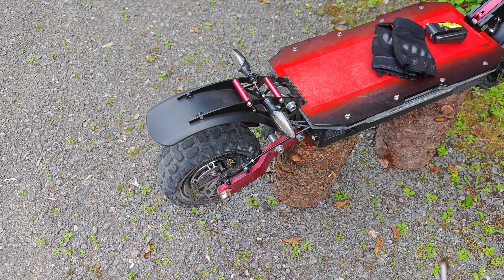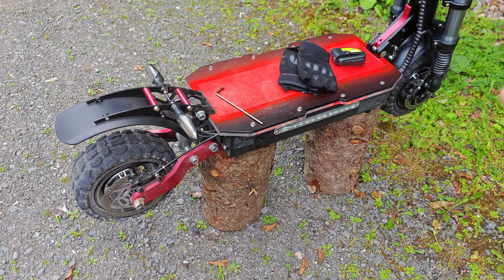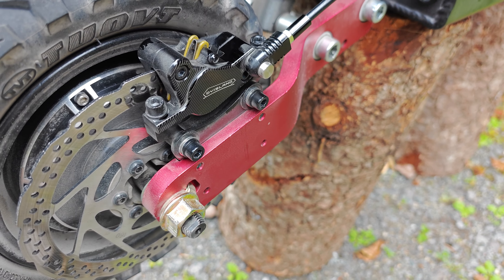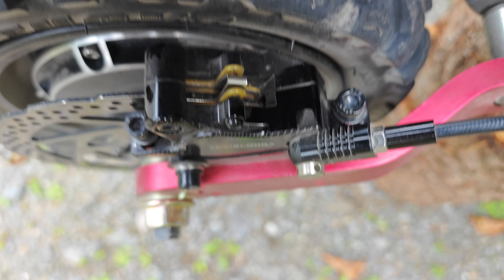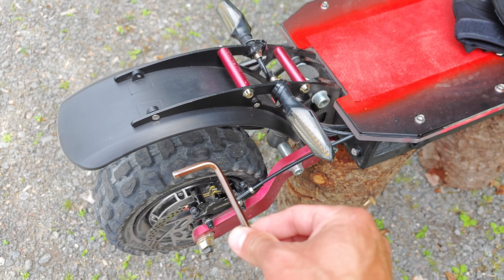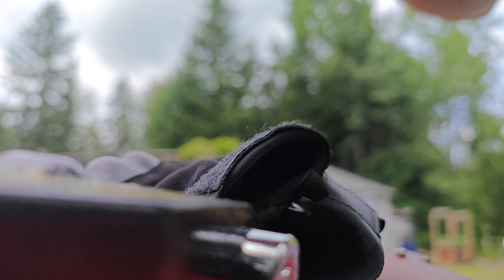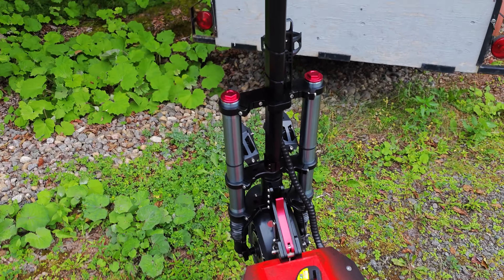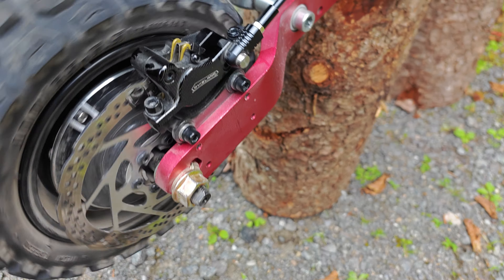How To Fix Annoying Brake Pads Hitting Rotor Electric Scooter/Bike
in this video I will be showing you how to fix annoying ting ting noises from the rotors hitting the brake pads hope you enjoy it don't forget to subscribe to like and comment if you have any questions thanks